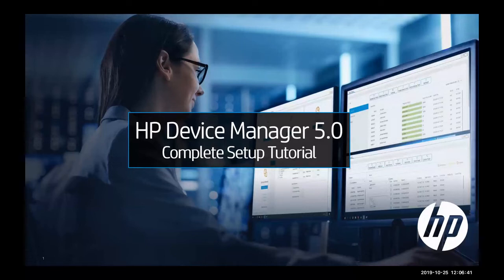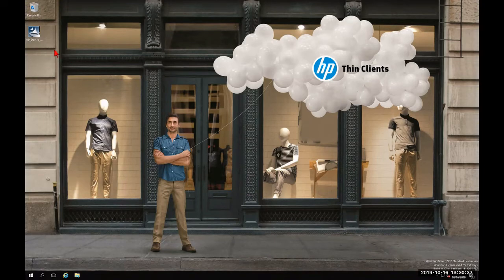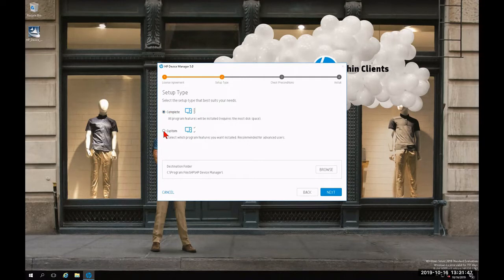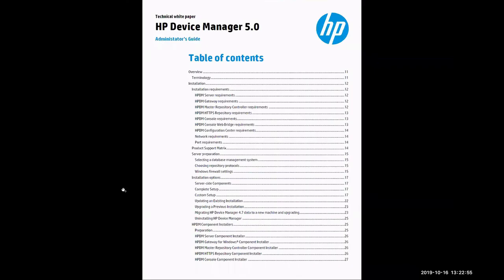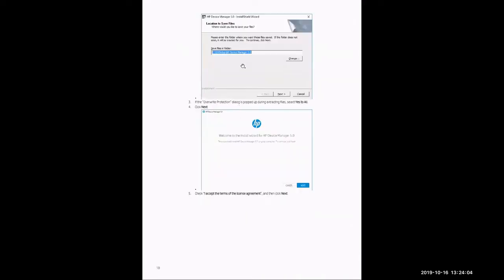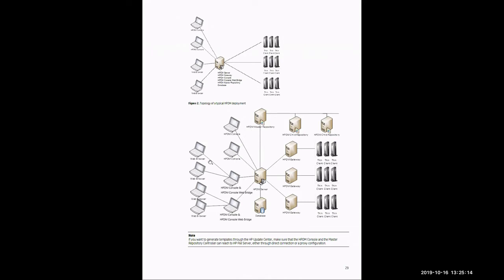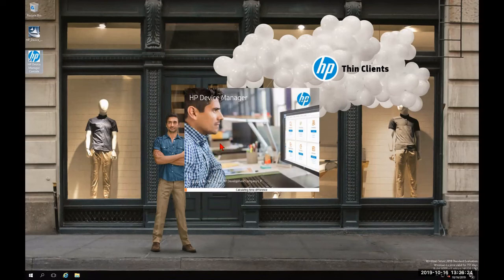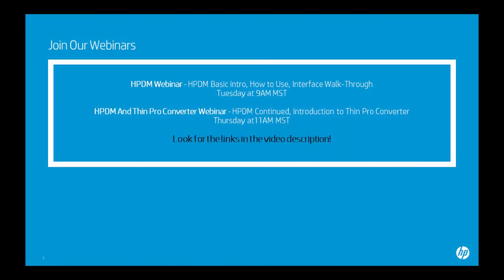HP Device Manager Tutorial HPDM 5.0 Installation & Setup | HP Computers | HP Support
Learn how to install and setup the HP Device Manager 5.0.

Chapters:
00:00 Introduction
01:02 Install HP Device Manager 5.0
03:26 Review admin guide
06:48 Set password and HP Device Manager overview